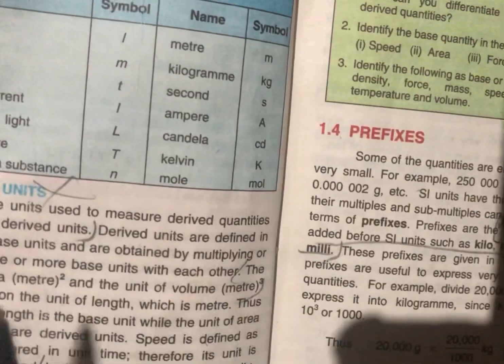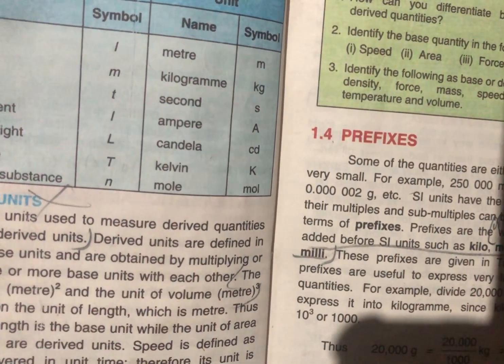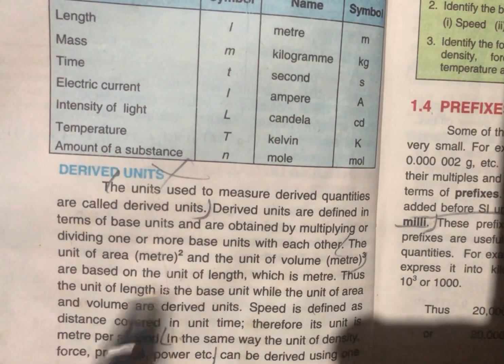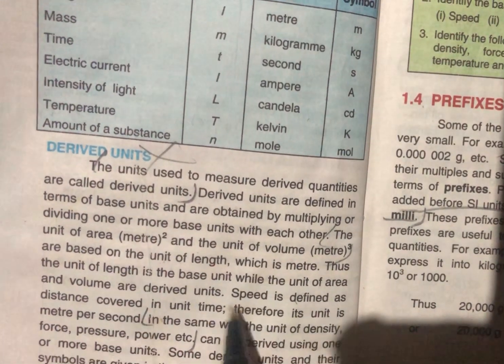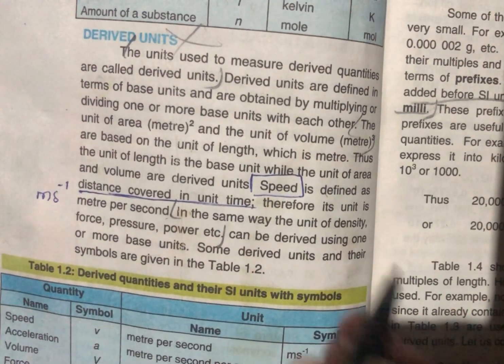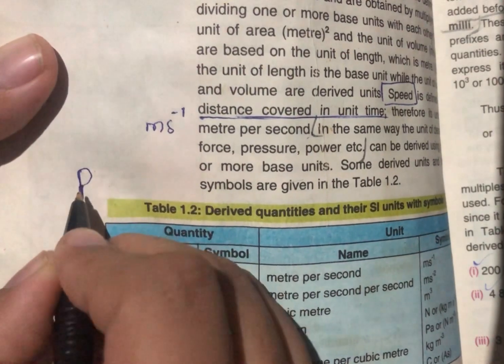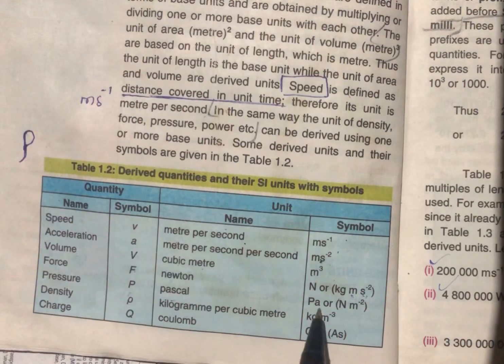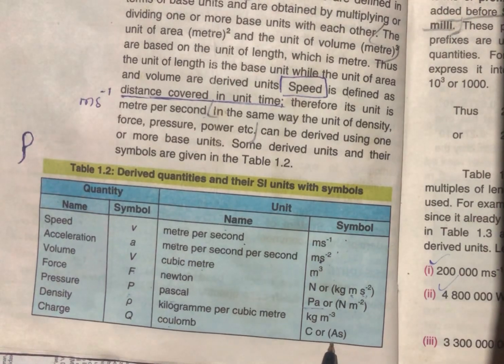What is derived unit ? Also write name and unit of derived quantity?